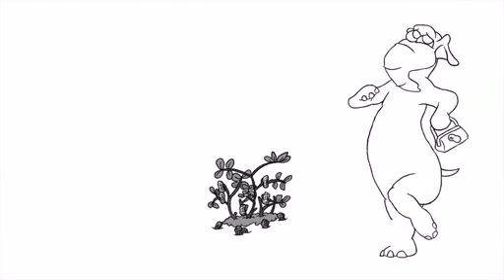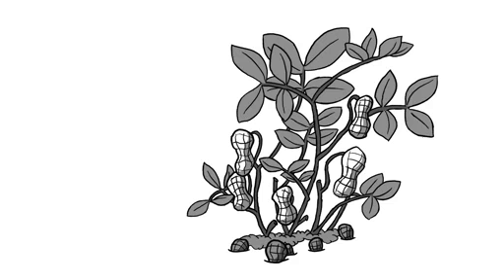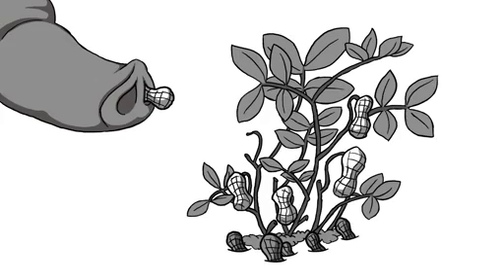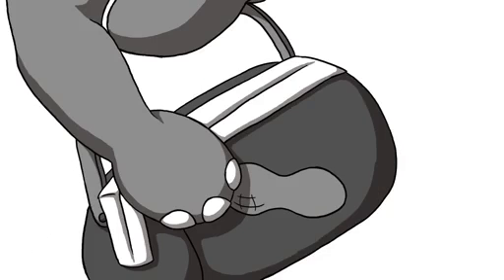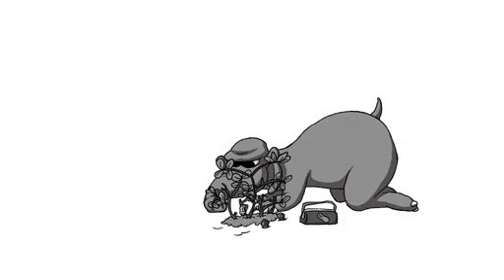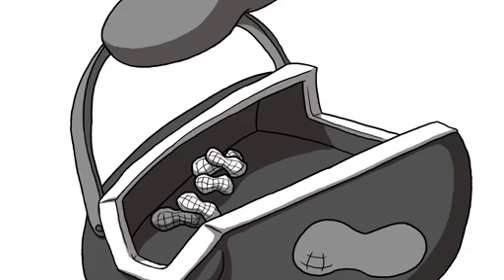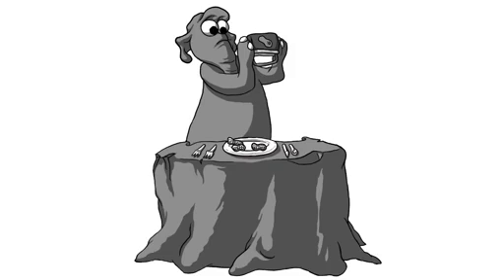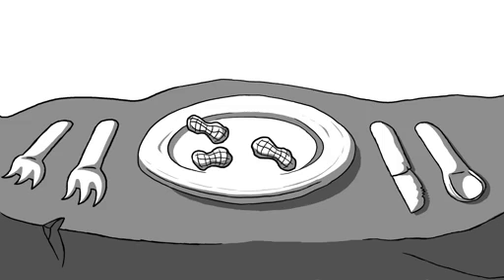Introduction to Integers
Poor Eli the Elephant cannot understand why some of the nuts he picked for lunch keep disappearing! In "Course 2: The Integers" of the Elements of Mathematics: Foundations series, learn about a new kind of number that explains Eli's problem. to enroll in these online math courses for talented middle and high school students.